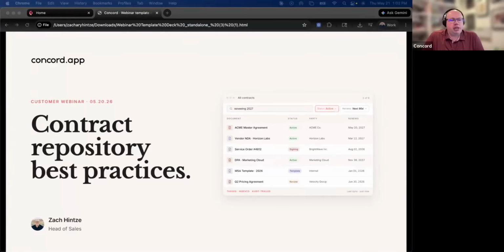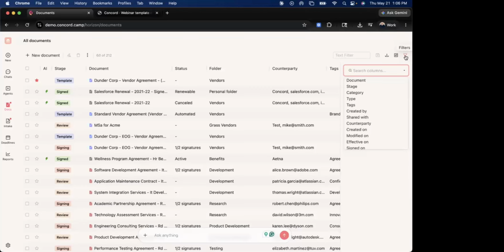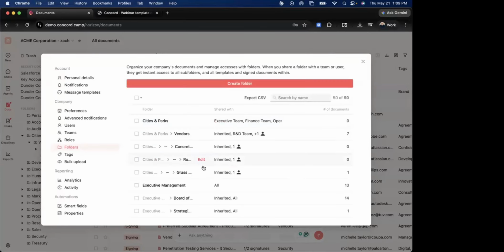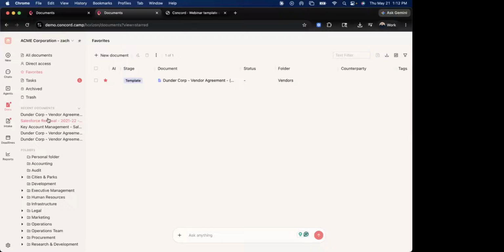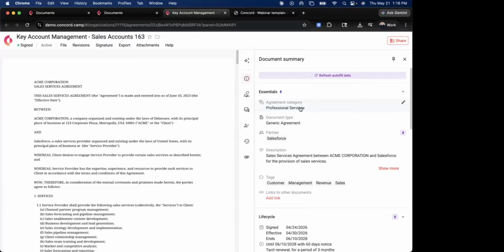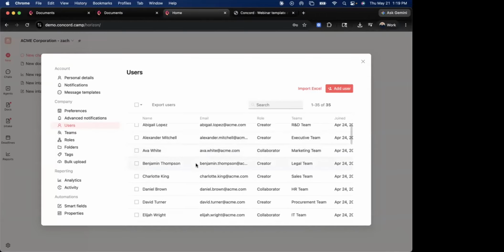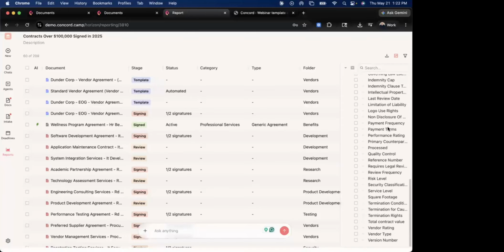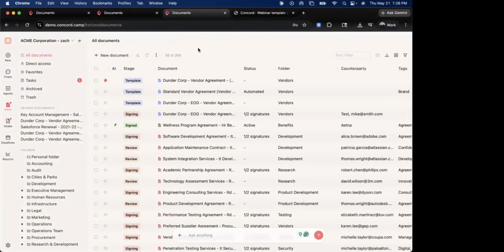Contract Repository Best Practices Webinar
Join us for an in-depth look at how to build a contract repository that actually works for your team. Learn how to structure folders for long-term scalability, set permissions that protect sensitive agreements, and use metadata and filters to make any contract findable in seconds.